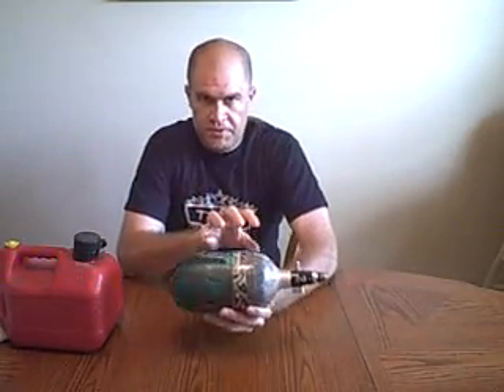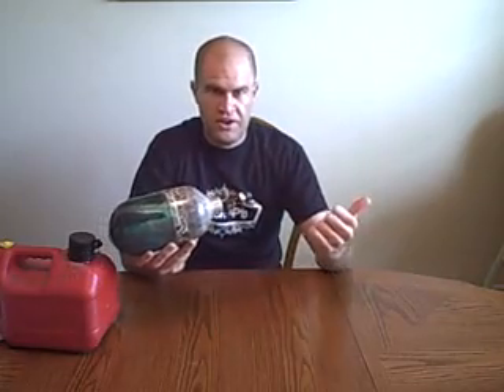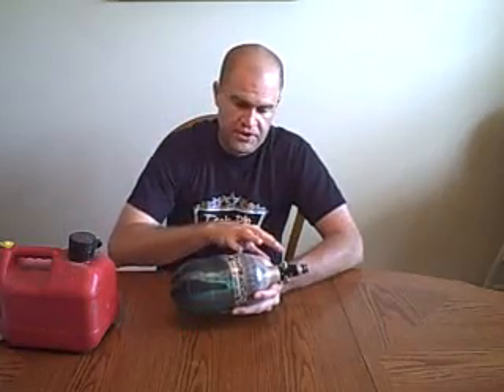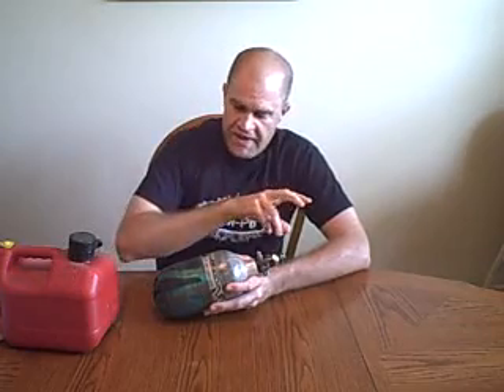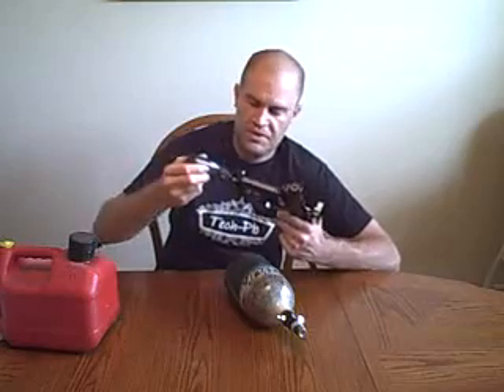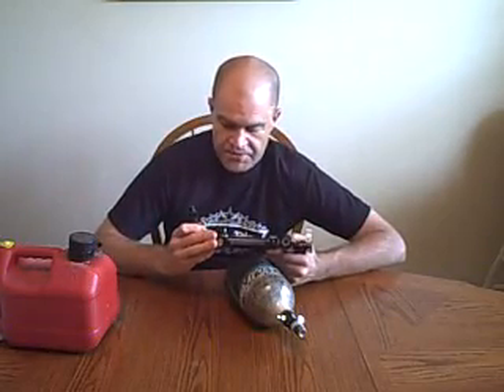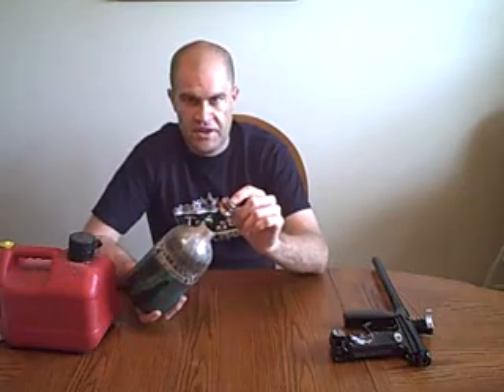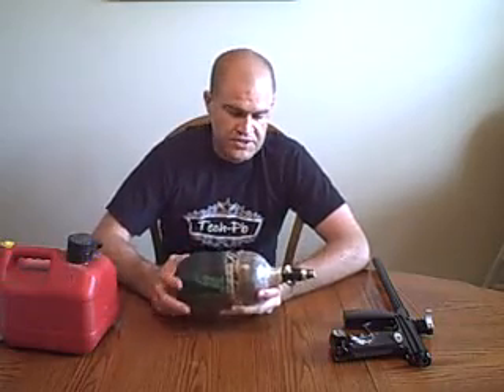Exploding Paintball Tanks (This applies only to HPA, not CO2)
this video is meant to calm the speculation of what causes paintball tanks to explode.

Putting oil into the fill nipple is what causes paintball tanks to explode.

If your fill nipple is leaking, take it to the store or field for repair. NEVER put oil into the fill nipple, your tank WILL explode.